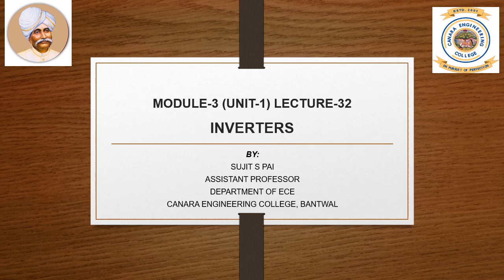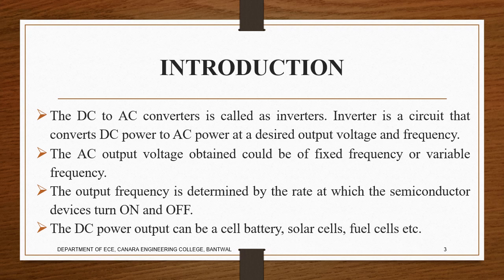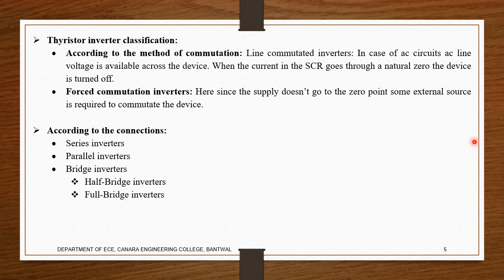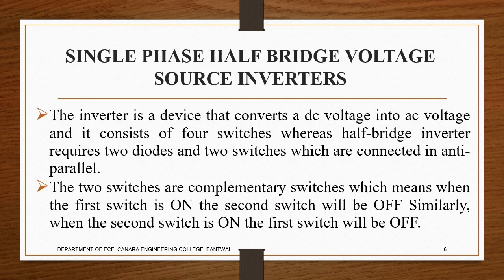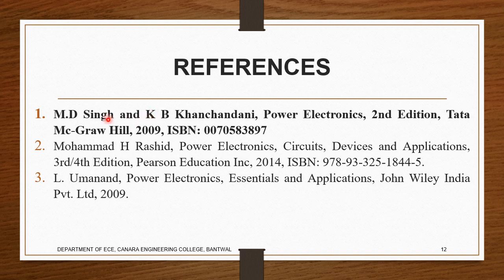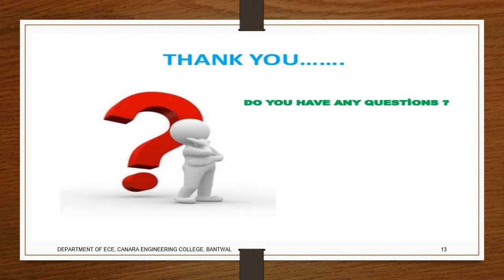VTU PEI (18EC36) M3 L32 INVERTERS, CLASSIFICATION, SINGLE PHASE HALF BRIDGE INVERTERS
Here we will study Single Phase half bridge Voltage Source Inverters. Also will discuss its analysis with R and RL Load.

Mr. Sujit S Pai,